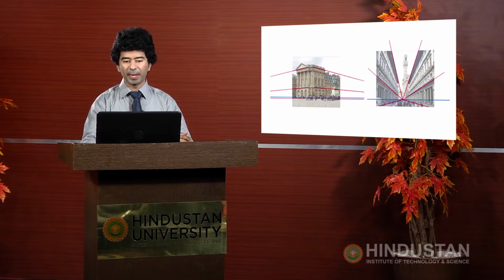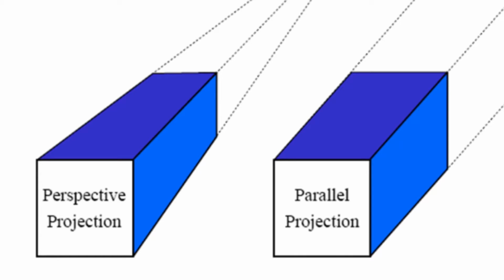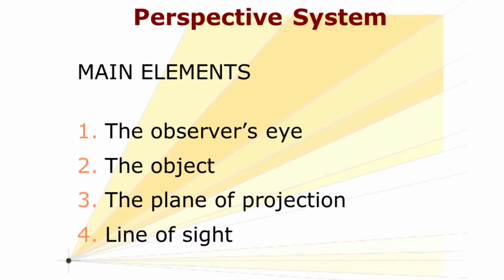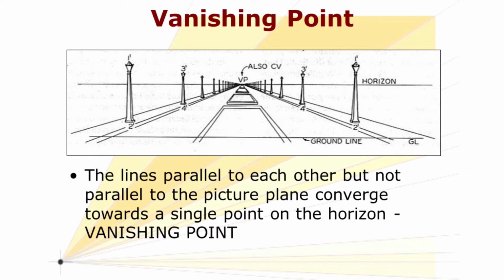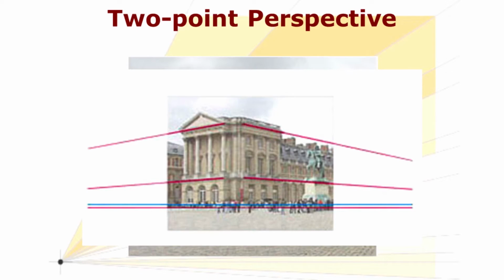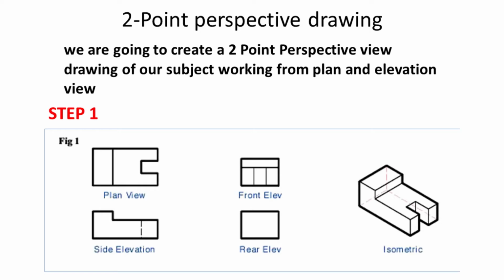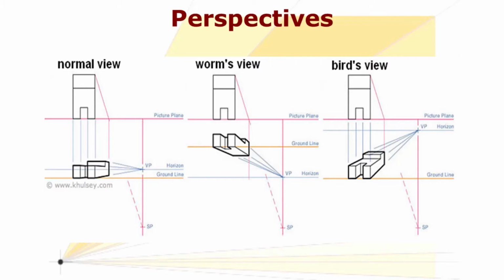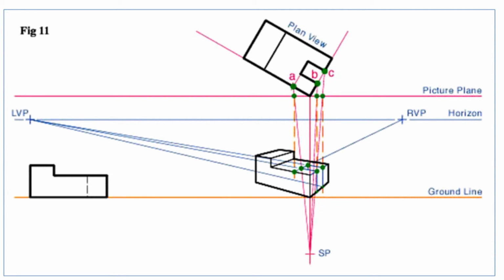Hindustan Lecture Series - Dr. R. V. Nagarajan, Associate Professor, Architecture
Topic : Architectural Graphics